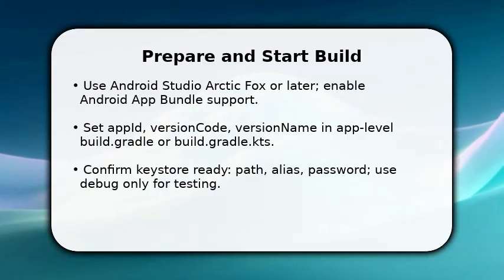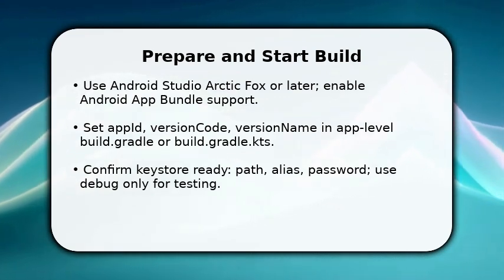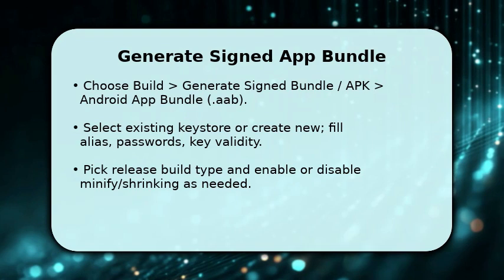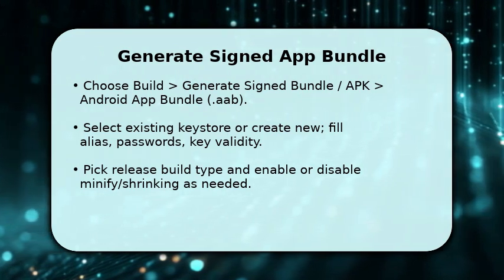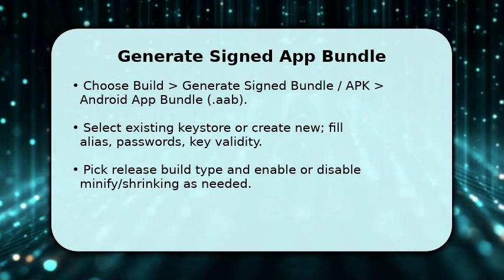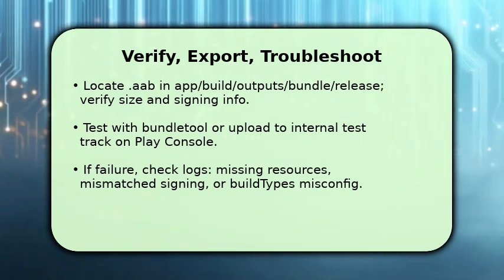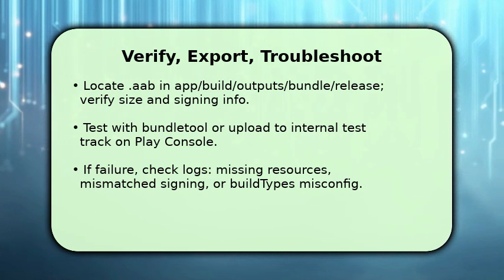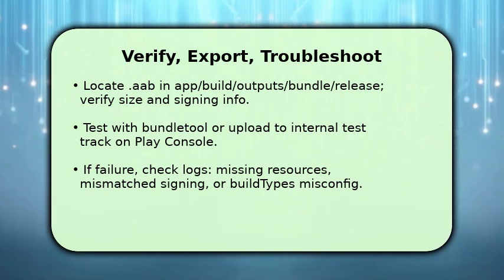How to Create App Bundle in Android Studio (easy Method)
Dive into the world of Android development as we guide you through creating an app bundle with ease using Android Studio. This tutorial simplifies complex processes, ensuring that even beginners can package their apps efficiently for various device configurations and marketing strategies.

Android Development, App Bundle Creation, Android Studio Tutorial, Package App Efficiently, Device Configuration Optimization,